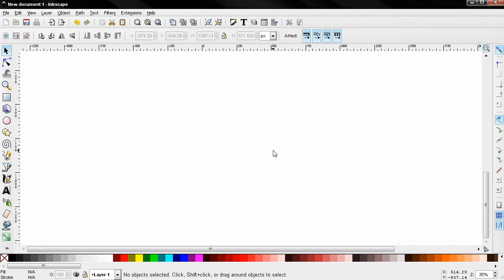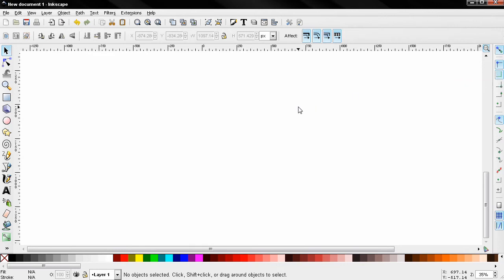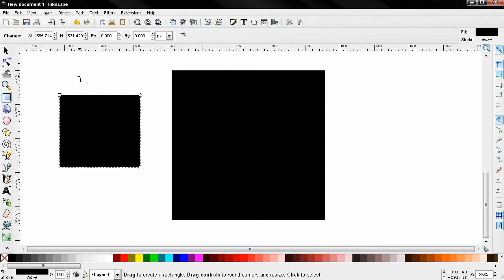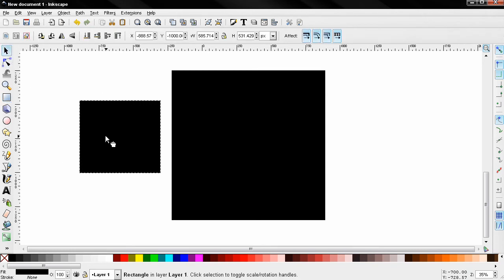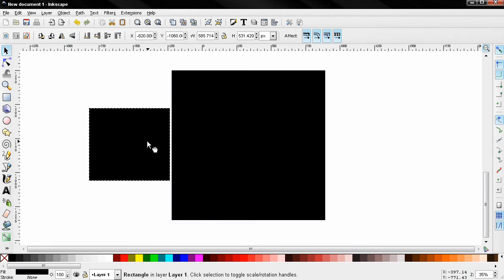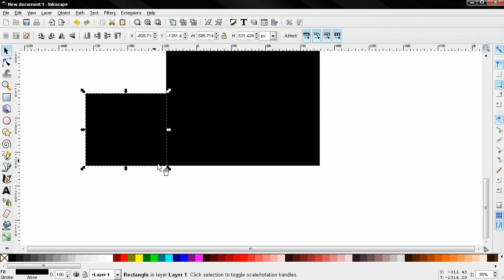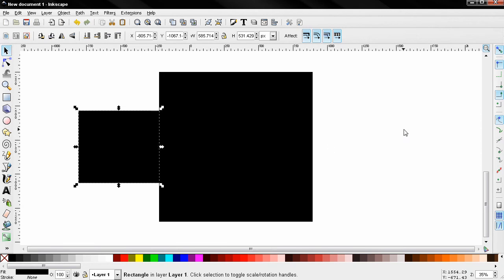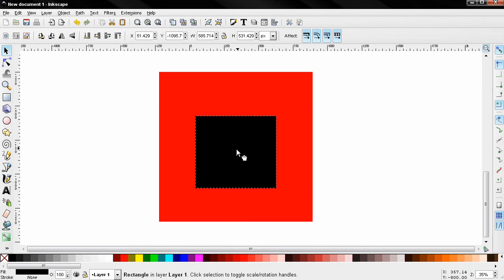Snap Controls PART 2 - Inkscape Beginners' Guide ep40